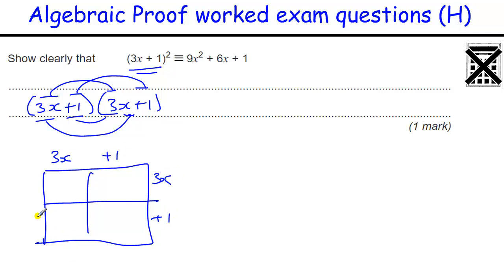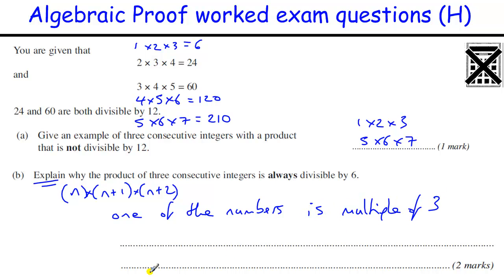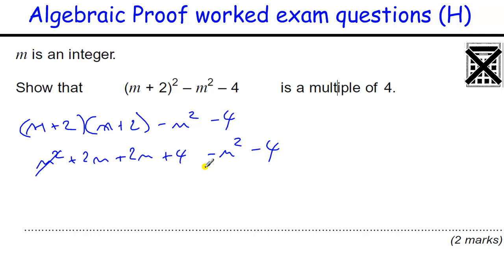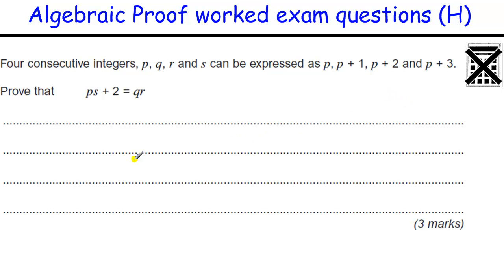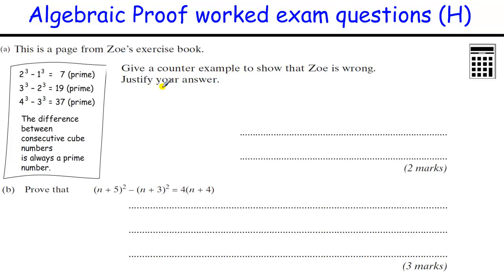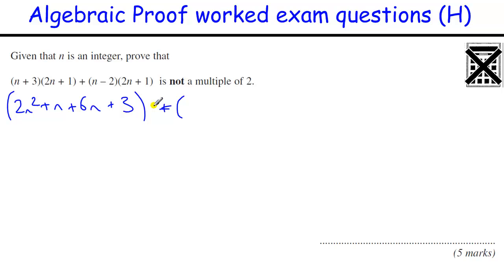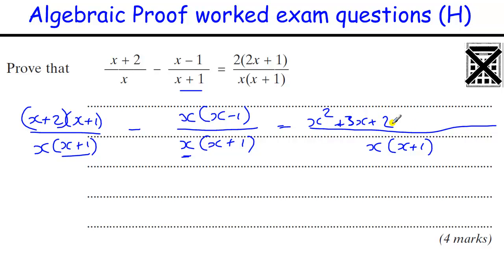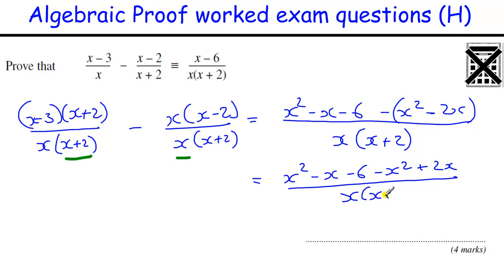How to do Algebraic Proof GCSE Maths revision Higher level exam questions (inc Algebraic fractions)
Lots of practice questions for GCSE Higher maths specifically targeted at AQA Linked paired pilot Methods 1 exam from grades C to A*.